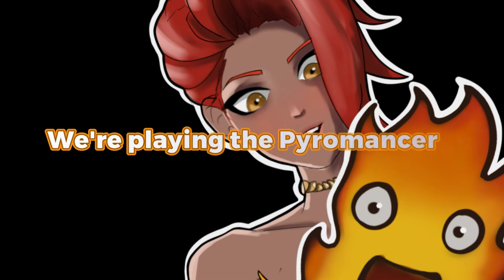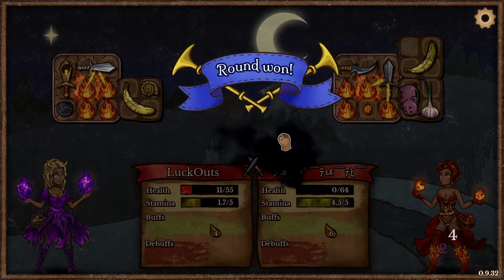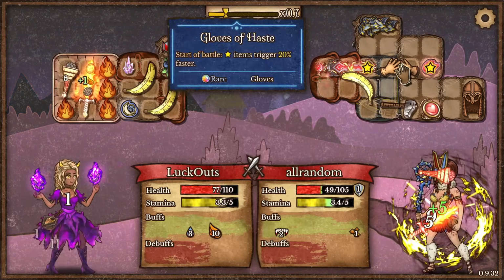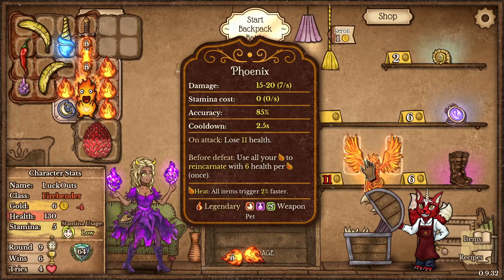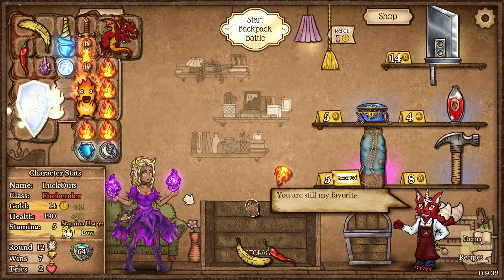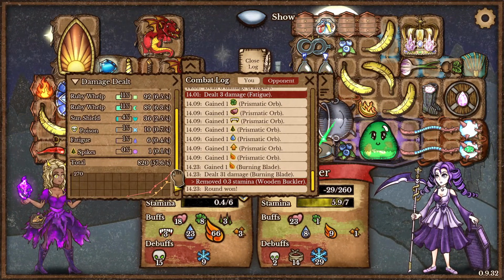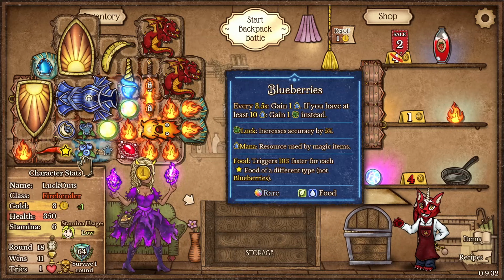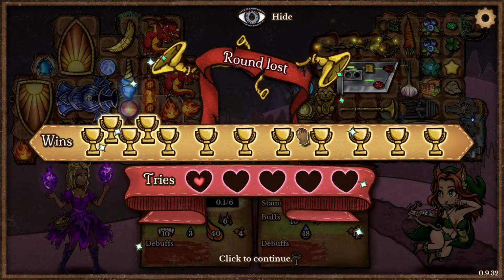Burning Blade, Magic Torch & Ruby Dragons: Pyro Got Buffed! | Backpack Battles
Hey there, Backpack Battles is a Super Fun Inventory Management Auto battler!

In this video we are playing as the PYROMANCER and we are going to be playing with a BURNING BLADE & MAGIC TORCH!!! One scales up our Damage with HEAT and the Other Scales with MANA

But we may add in some dragons for extra damage while our Sun Shield Protect us

Can this Crazy Fun Build win out in this DIAMOND ranked game?

We will also be showcasing the new subclass items for the Backpack hero, PYROMANCER such as the CRUSADER, SCALEWARDEN, FIREBENDER, ASHBRINGER and CRYOMANCER.

or Check out IndieArk, the publisher's of Backpack Battles and see their other games:

Chapters
00:00 - Intro
00:24 - Pyromancer's Buffs
01:04 - Game Start
03:36 - Power of the Moon (1st Skill)
07:02 - Firebender/Friendly Fire
09:12 - Shielded (2nd Skill)
14:28 - Survival Mode
17:08 - Can We WIN?
18:40 - Outro & Round 18 Fights